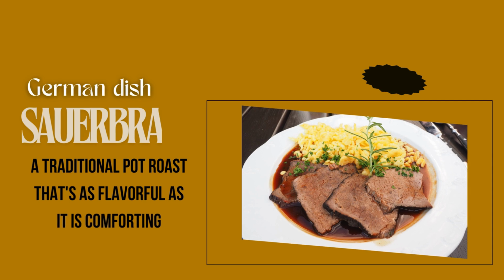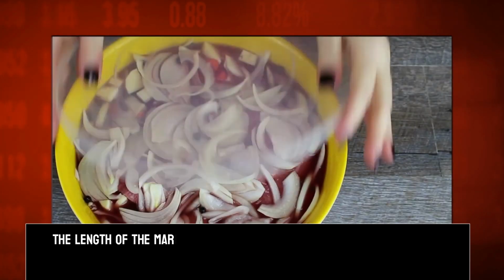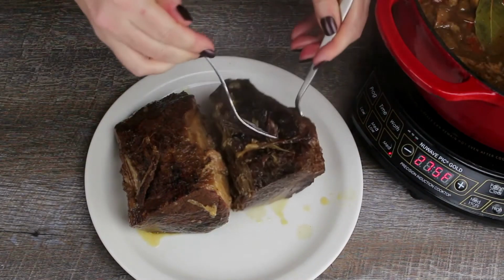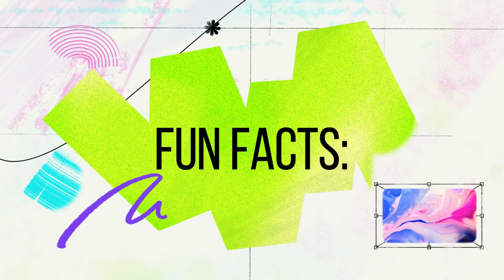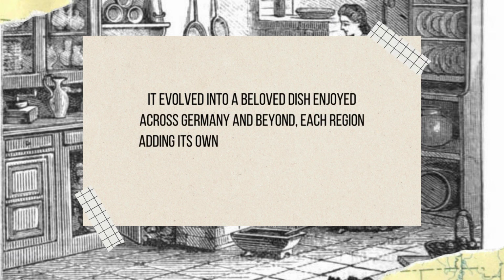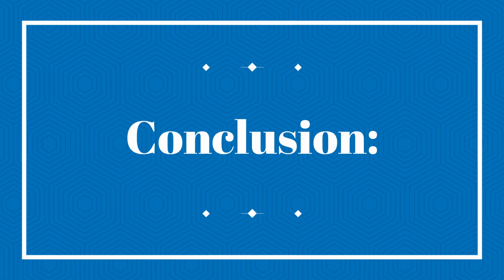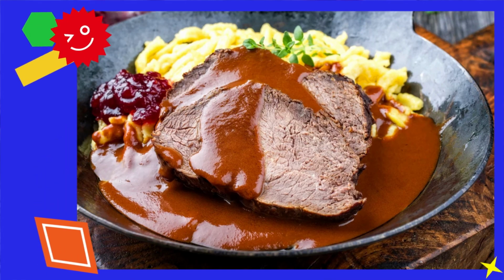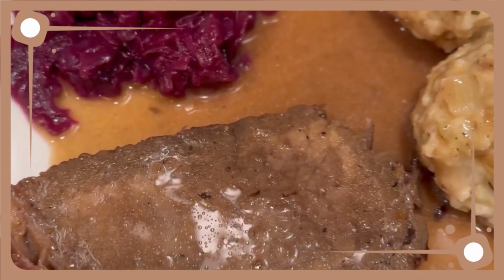Easy and Delicious Recipe of Sauerbraten - A Classic German Pot Roast | Healthy Twist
Today, we're bringing you a delightful and easy-to-follow recipe for Sauerbraten, a classic German pot roast that's perfect for any occasion. With our unique healthy twist, this traditional dish becomes a guilt-free indulgence that you and your family will love. 🌟

In this video, we'll guide you through each step to create the perfect Sauerbraten, from marinating the beef to achieving that rich, savory flavor. Our healthier version maintains the authenticity of this beloved German recipe while making it lighter and more nutritious. 🥩❤️

 You'll Learn:
How to prepare the marinade and the perfect blend of spices 🧄🌿
Tips for achieving the tender, melt-in-your-mouth texture 🍽️
Healthy substitutions to keep this dish nutritious without sacrificing flavor 🥗✨
- Serving suggestions and side dishes to complement your Sauerbraten 🥔🍽️

Ingredients:
- Beef roast 🥩
- Red wine vinegar 🍷
- Onion, garlic, and spices 🧅🧄🌶️
- Ginger snap cookies (for that signature flavor) 🍪
- Low-sodium beef broth 🥣
- Fresh vegetables 🥕🥦

Equipment:
- Large mixing bowl 🍲
- Dutch oven or heavy pot 🍳
- Sharp knife 🔪
- Cutting board 🍽️

Join us in the kitchen and discover how easy it is to create a mouth-watering Sauerbraten that's both delicious and healthy. 📺🍴

Happy cooking! 🥘🍷